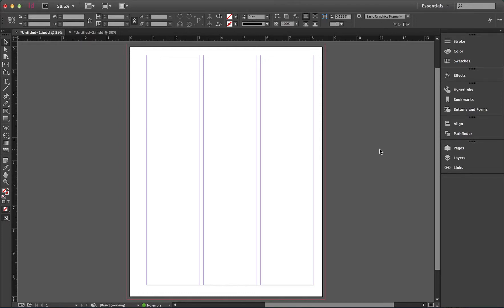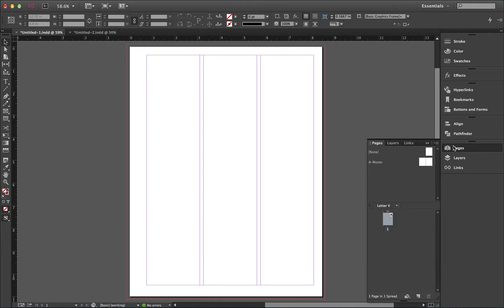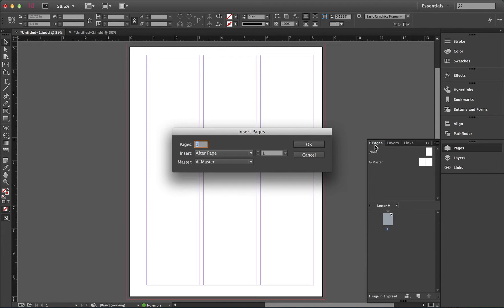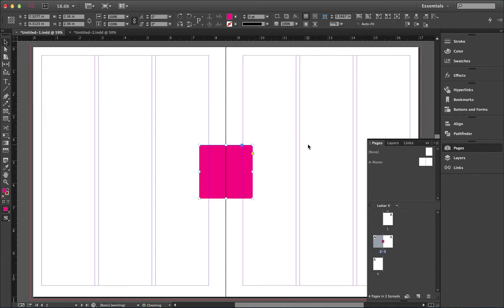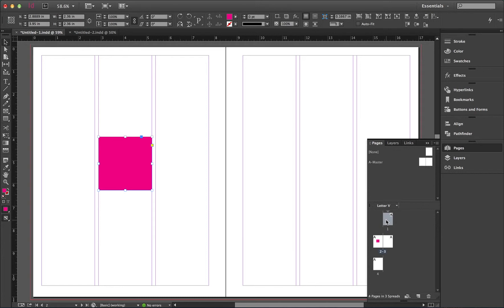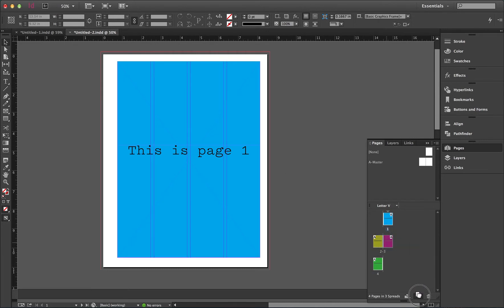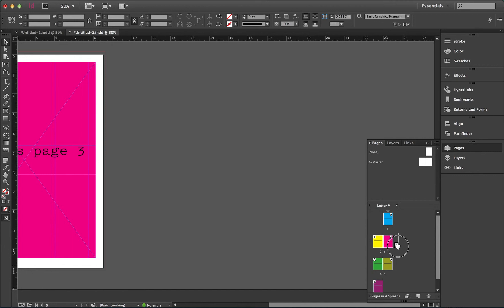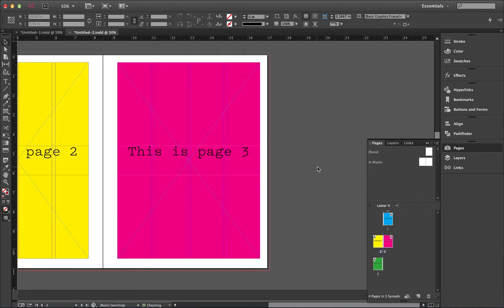INDESIGN: A page palette introduction to add, delete, duplicate and reorder pages.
In this tutorial, you will explain how to add and delete pages, duplicate pages, and reorder the pagination of a document using the page palette in Abobe Indesign